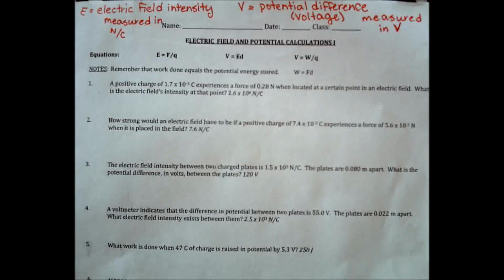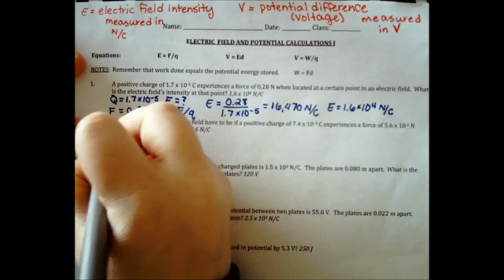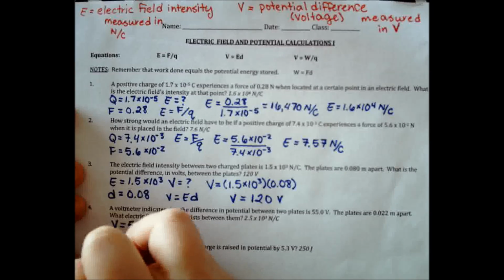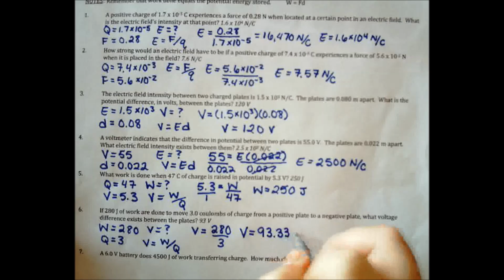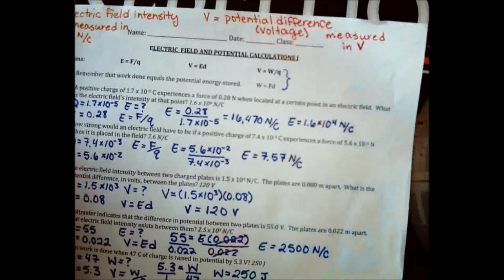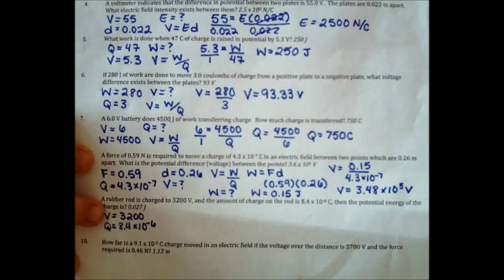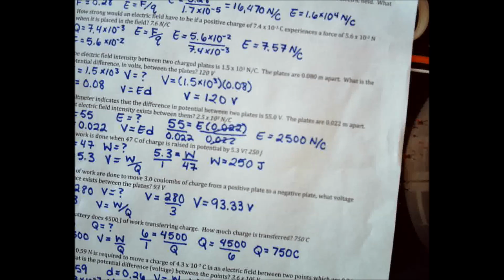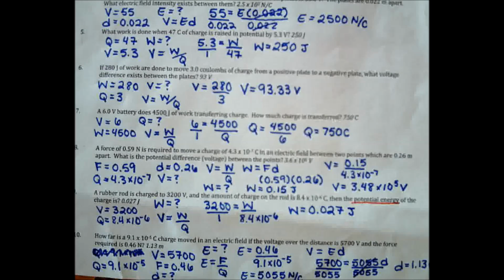Electric Field and Potential Calculations